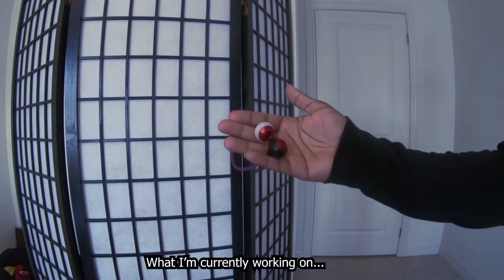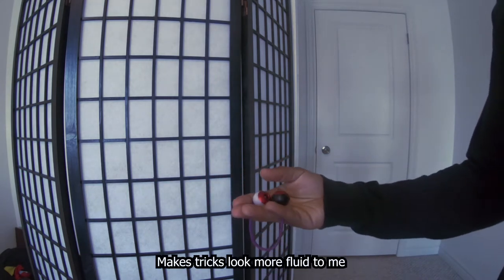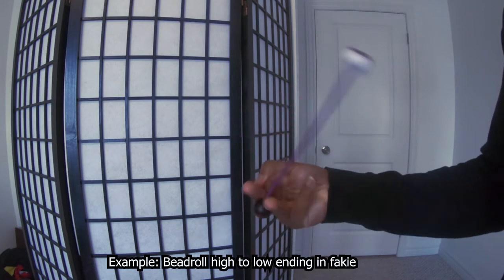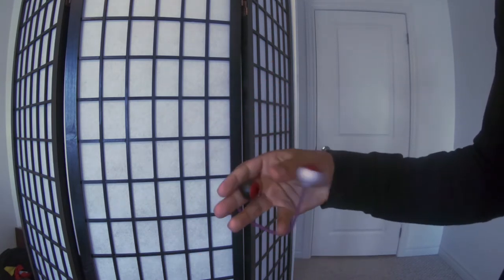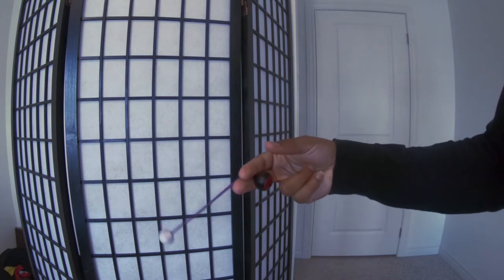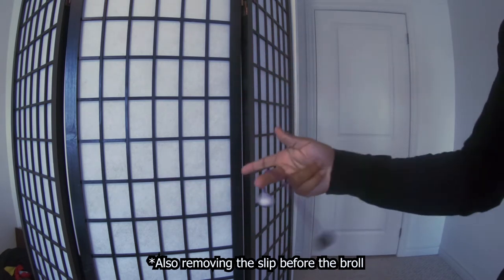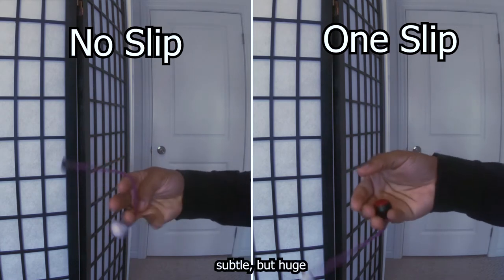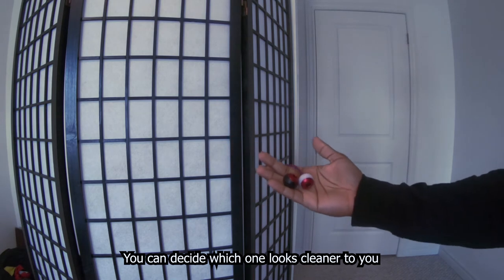Begleri: Cleaning up flow / removing slips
Just a little update on what I'm working on in Begleri